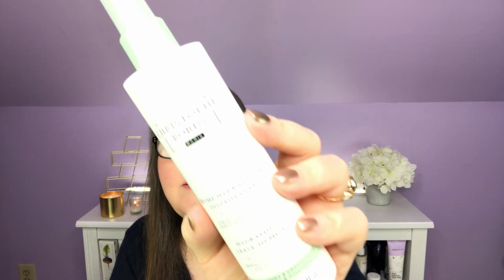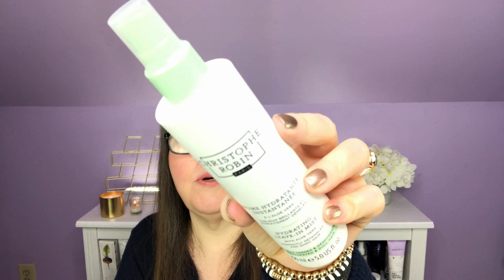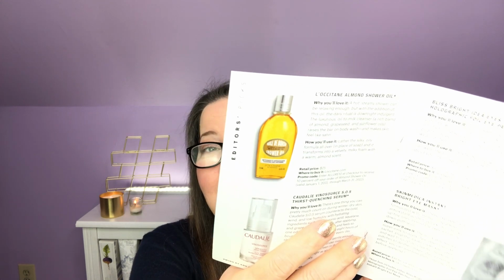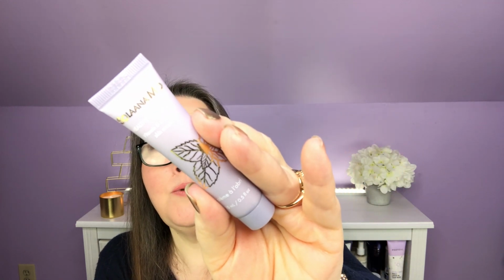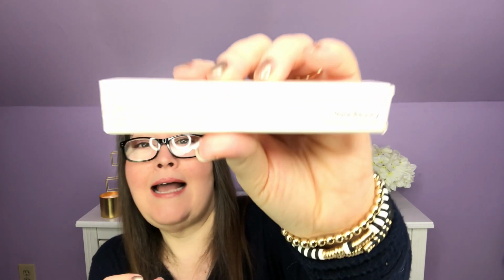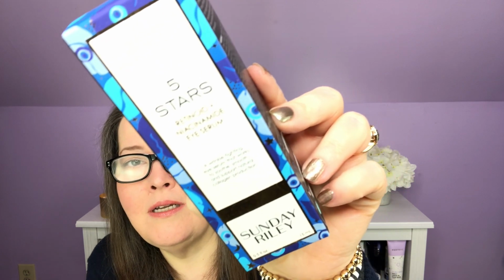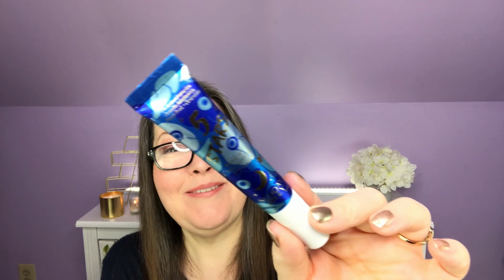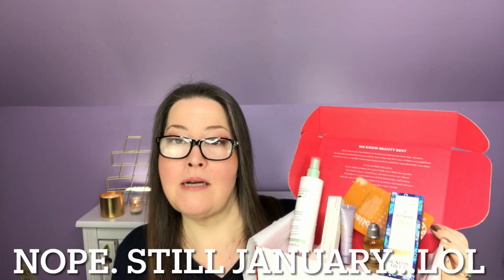Allure Beauty Box Unboxing / January 2022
This is the third month in a row I have been super happy with my Allure Beauty Box! I feel like they are getting their groove back!! The value is definitely there with this one!

Vine Oh!

Alltrue
$10 off your first box!